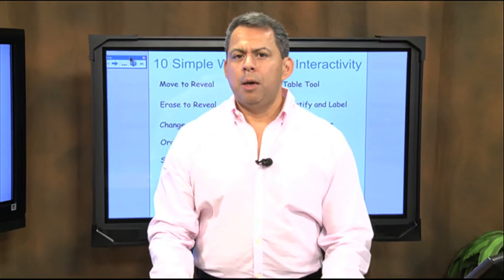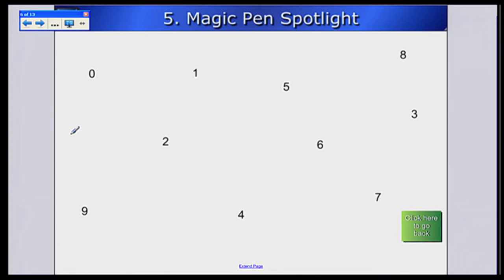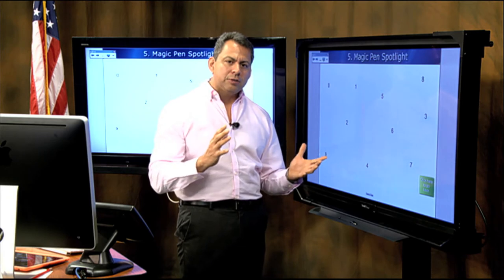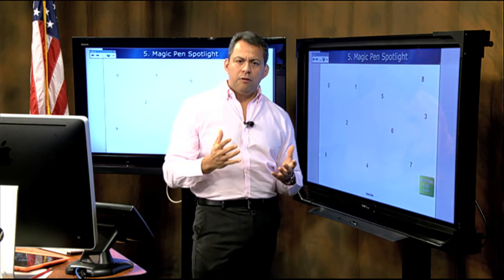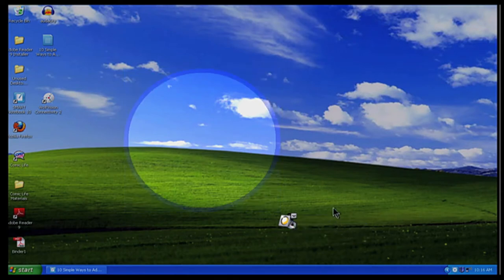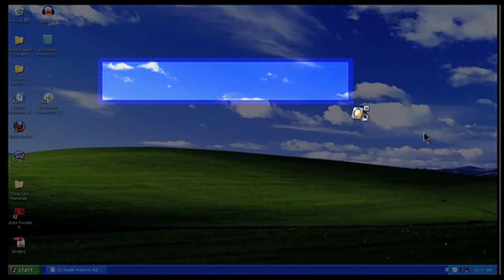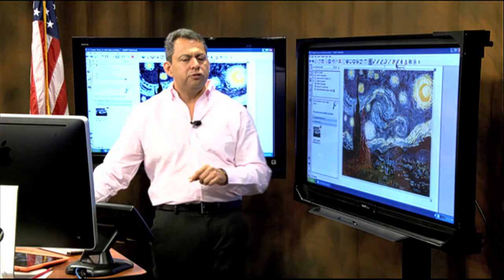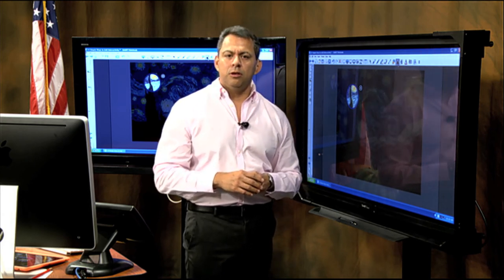Smart Board 101 - Spot-Light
Hosted by Robert Rocha, El Paso Independent School District Instructional Specialist. In this episode learn another way to build interactivity into your lessons using the spotlight tool.